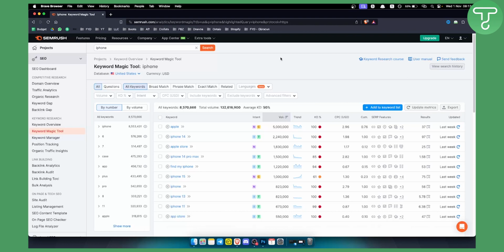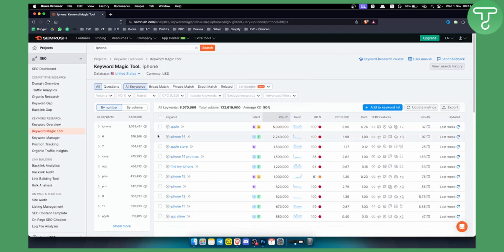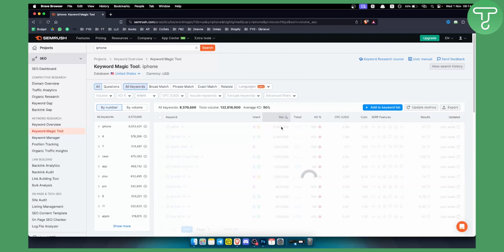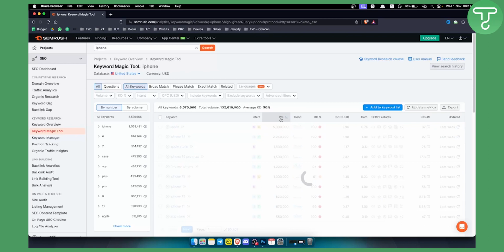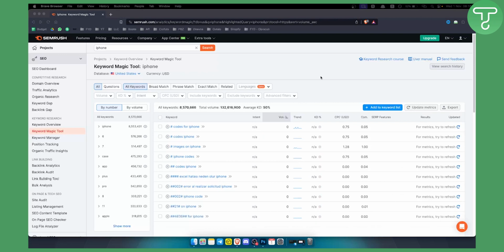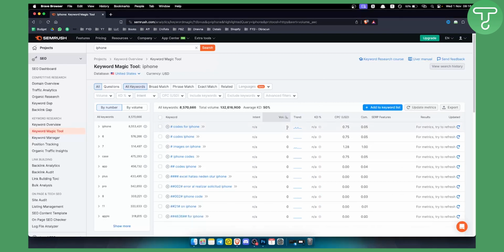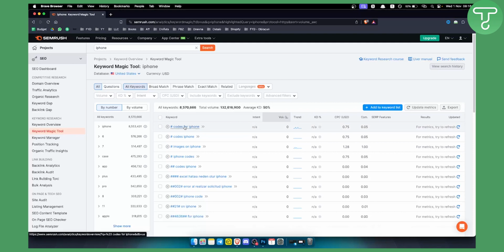How To Check The Search Volume Of A Keyword in SEMRush?